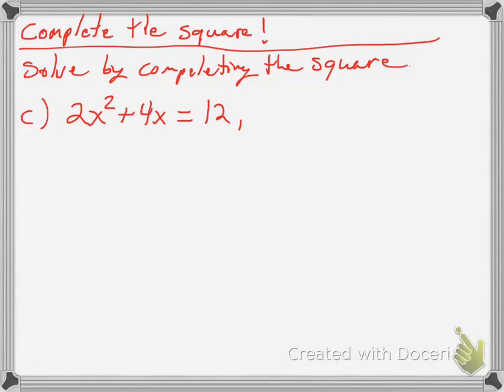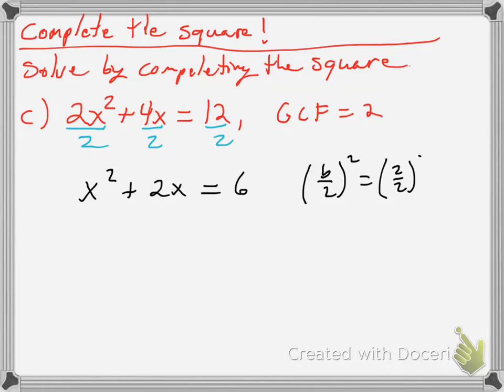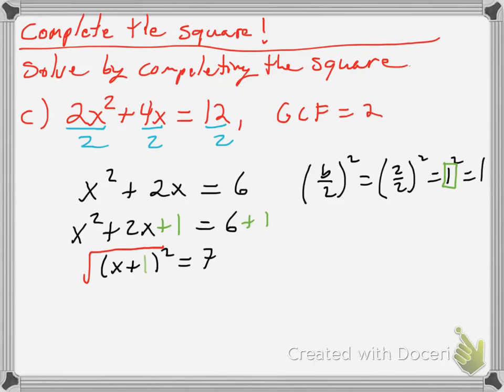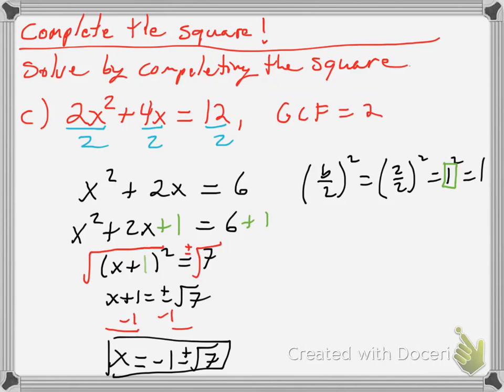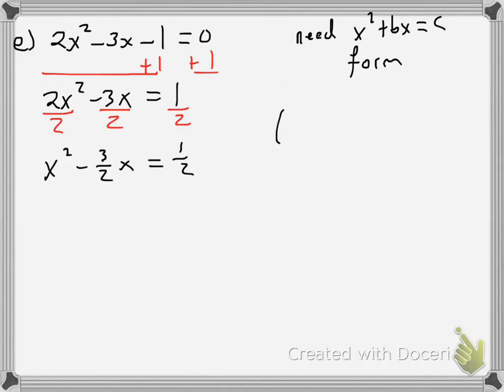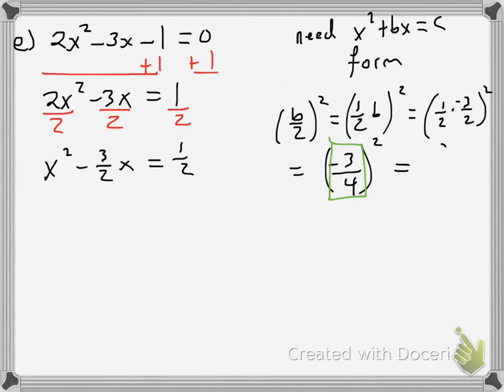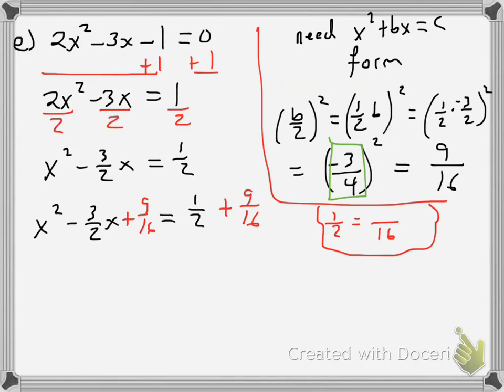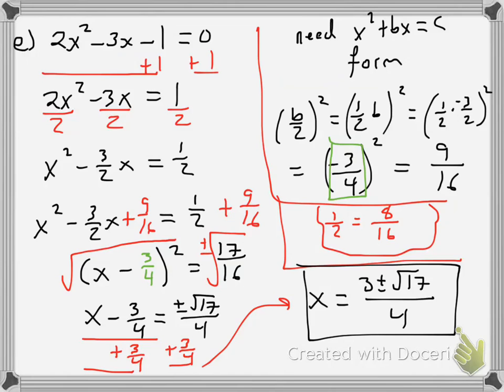examples of completing the square